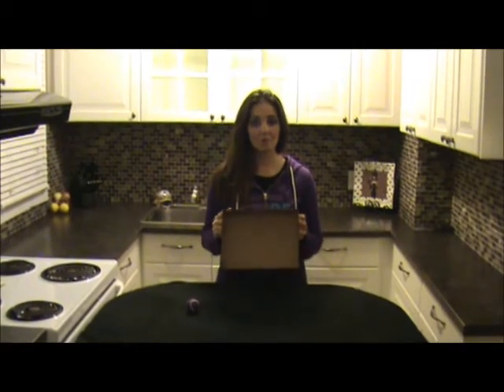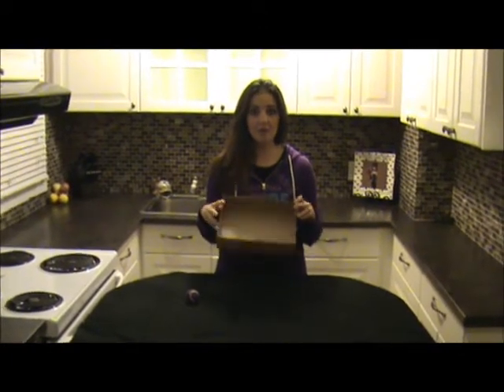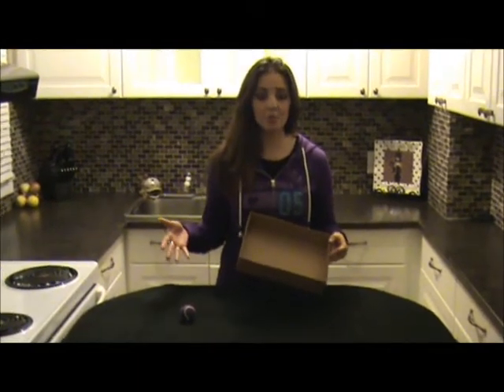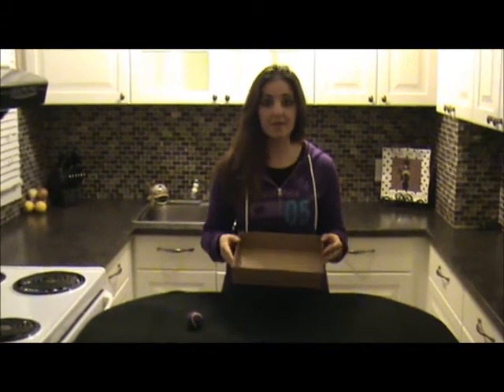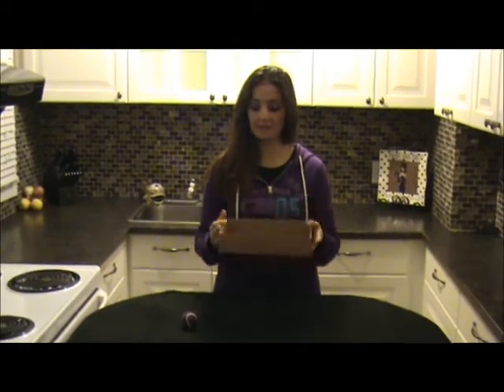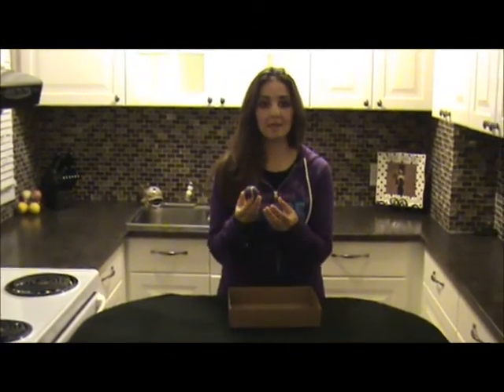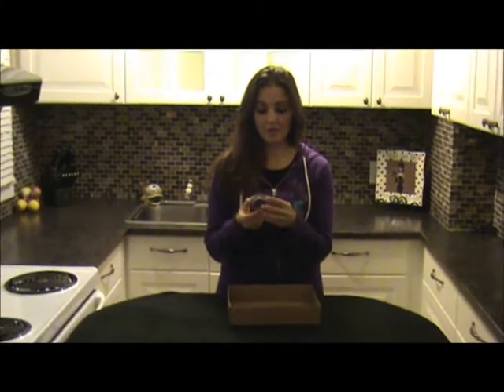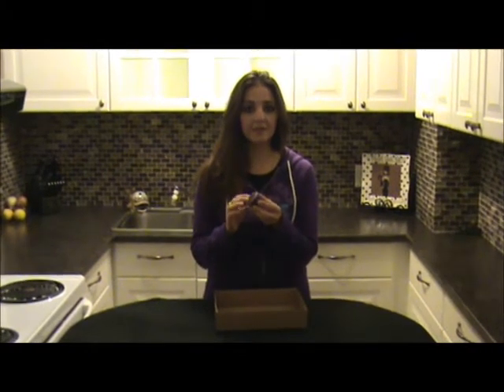Easy Painting Activity for Preschoolers | Fun Paint Ideas for Kids, Toddlers | Kindergarten, Simple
This Easy Painting activity for preschoolers is a fun art idea to get your preschool kids, toddlers and kindergarten children in your daycare to try new, fun, simple creative ways to express themselves through art and different painting activities.

Painting ideas for preschoolers and fun paint activities like this for preschoolers, toddlers and kindergarten children allow them to express themselves while having some fun with some unique painting ideas and art ideas while at home or while in the preschool or kindergarten classroom.

Kids and preschoolers always love trying fun new art activities whether they be coloring activities, painting, drawing etc.

This fun, simple painting activity for preschoolers and kindergarten kids puts a new twist on the standard basic idea of painting by 'rolling' a ball or roll-able object through different paint colors and over the paper which is placed in a cardboard type carton or tray.

 This simple painting activity allows the preschool children to experiment with rocking this tray or cardboard box while the rolling object applies the paint in a different, textured pattern over the paper.

Different colors of paint and objects with different sizes or textures will give a different artistic effect. This will make a fun, unique art activity for you and your preschool children or other young kids.